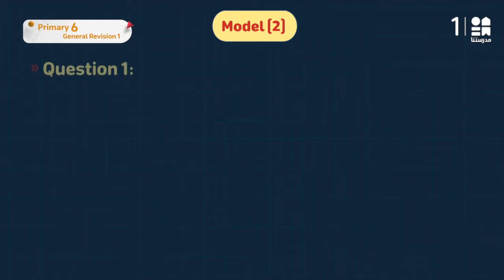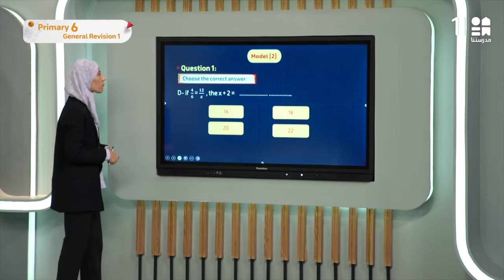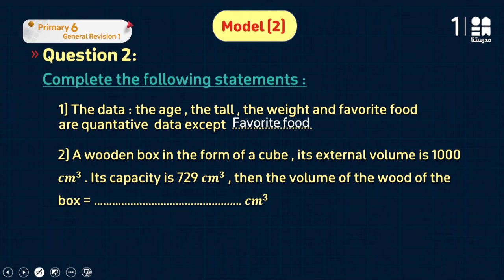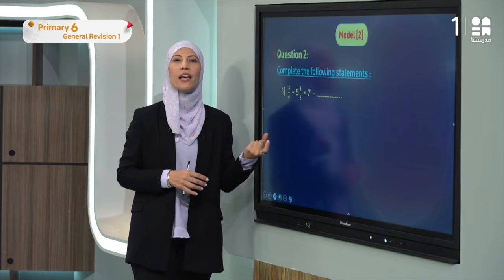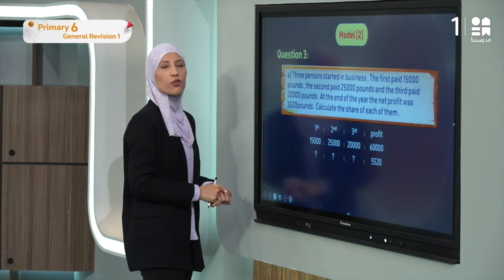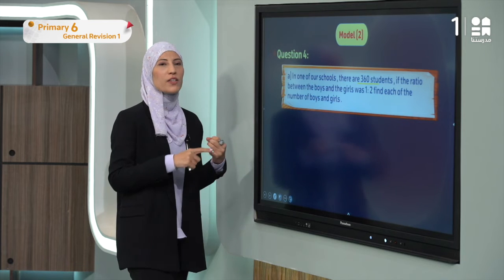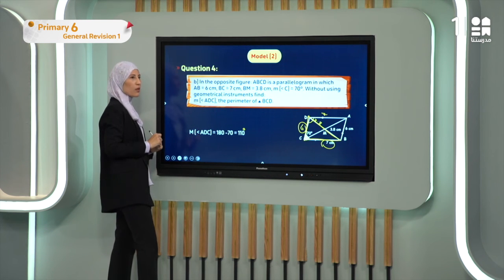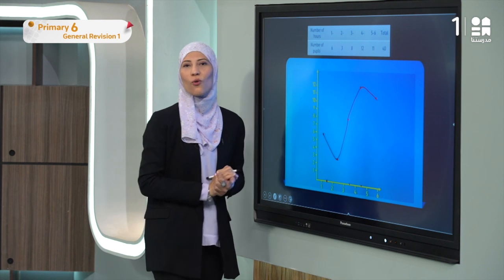General Revisionn 1 | Math | الصف السادس الابتدائي Part 2